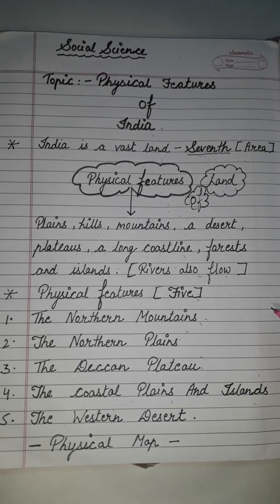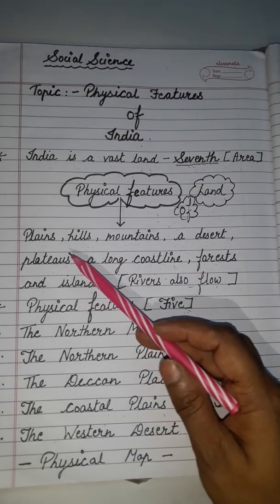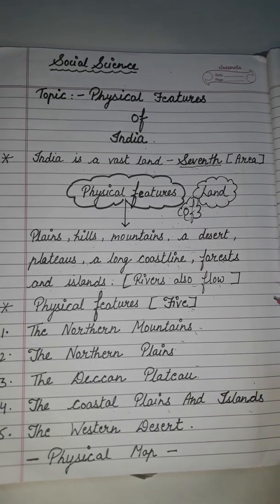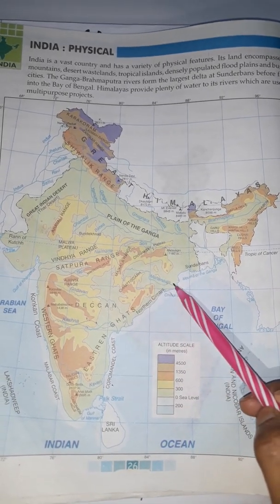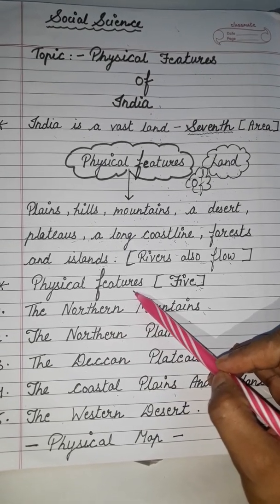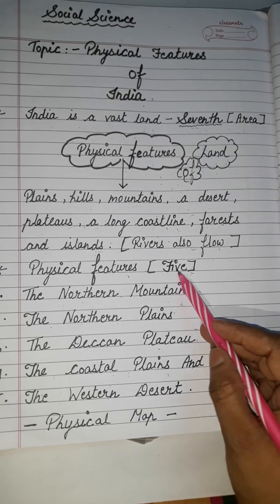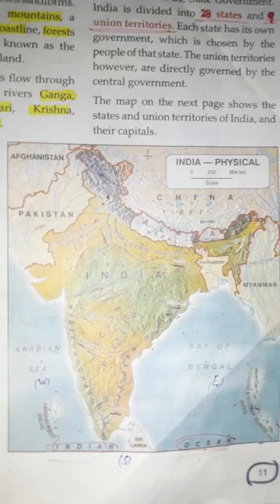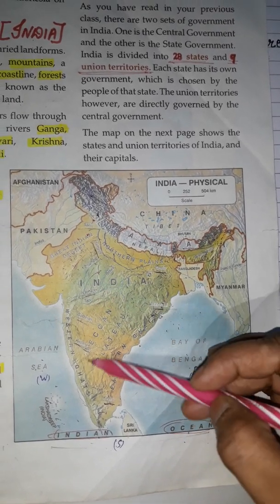Class-4th S.St Physical Features Of India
Explanation, map